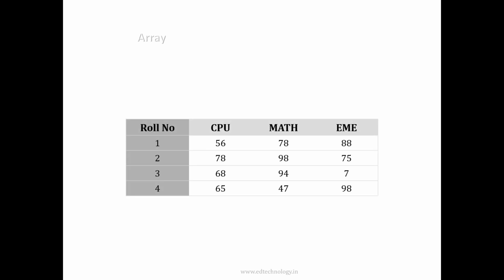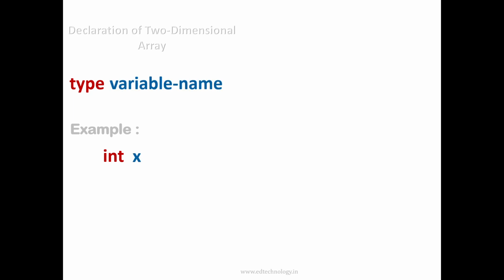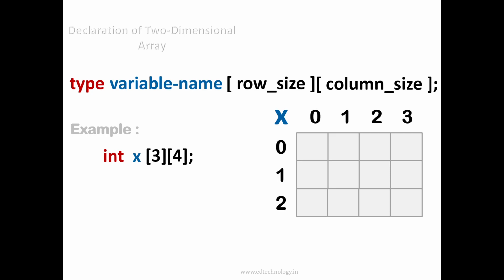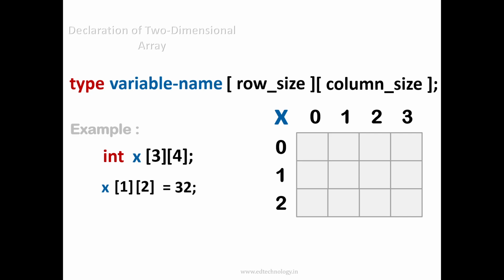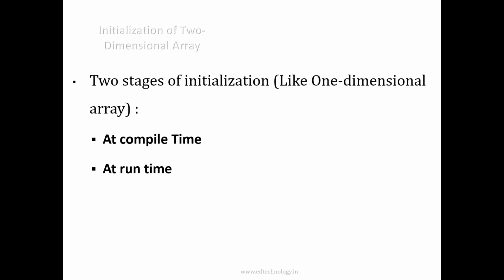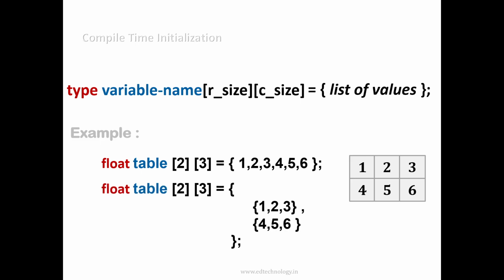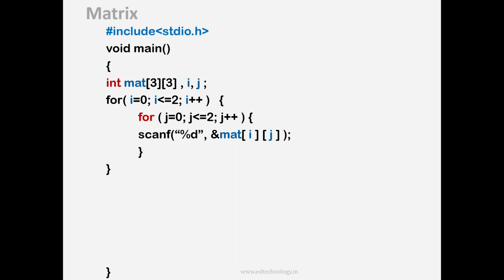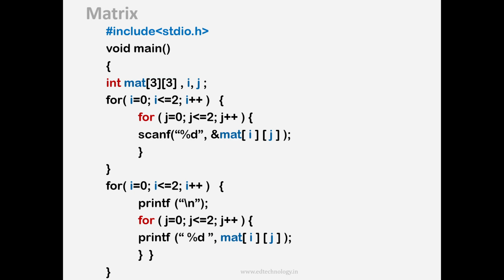Two Dimensional array in C Language | C programming Lectures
In this today's lecture, we will be studying Two-dimensional array, Three-dimensional array and multidimensional array declaration and initialization in C programming Language.